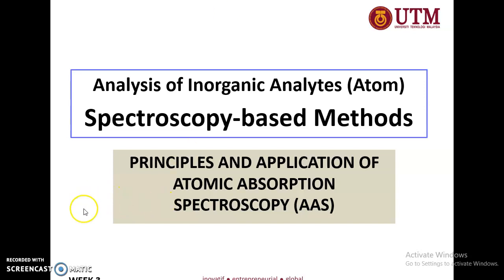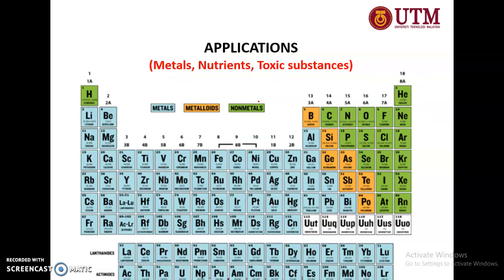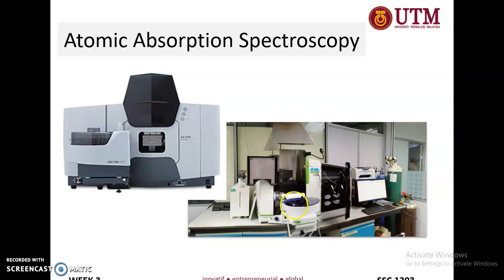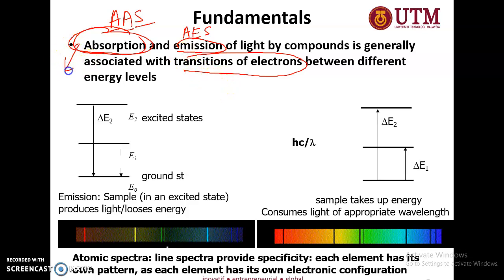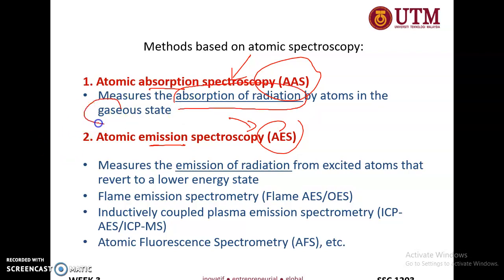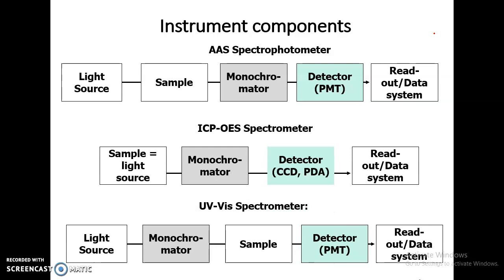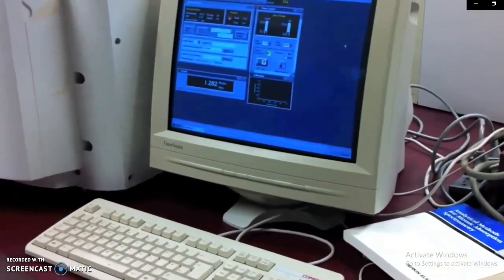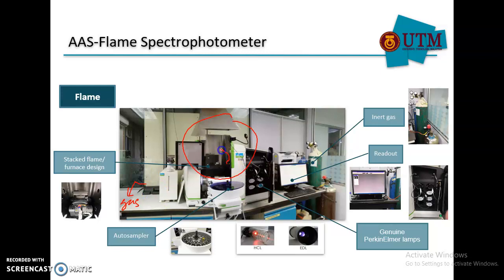Chapter 4 Atomic Absorption Spectroscopy Part 1